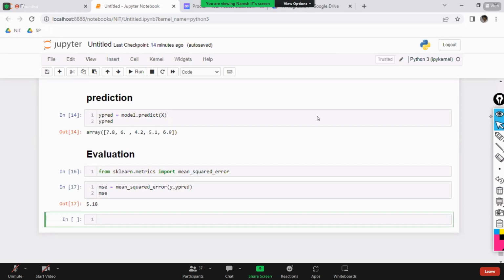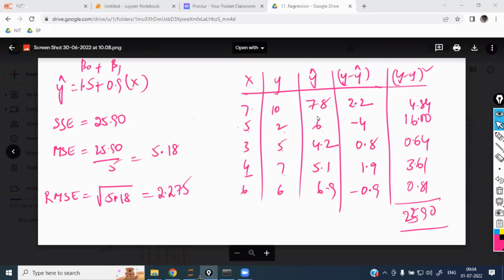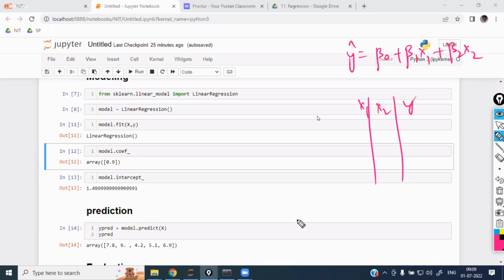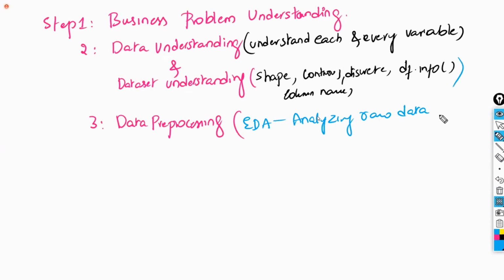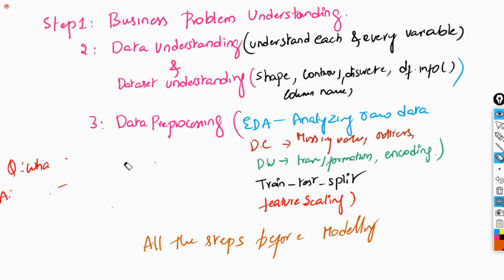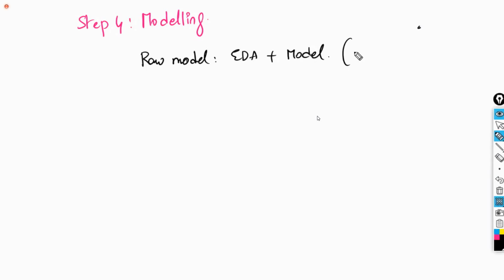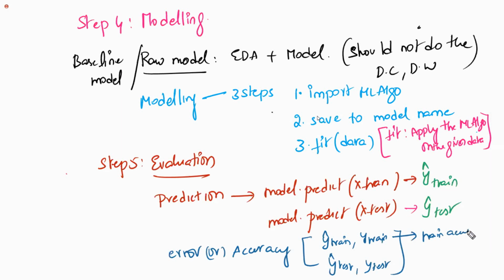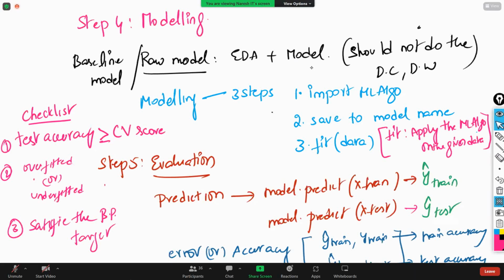mse in data science 2